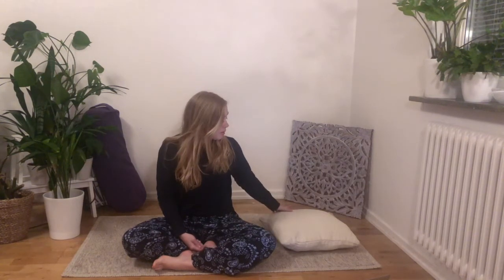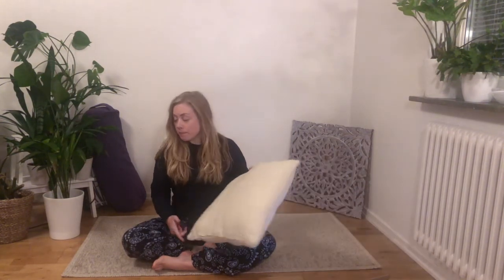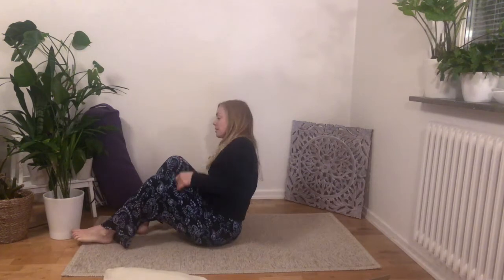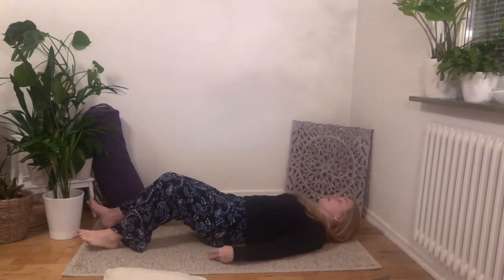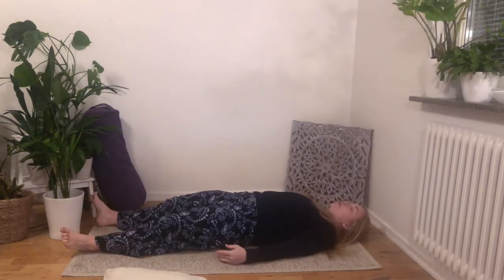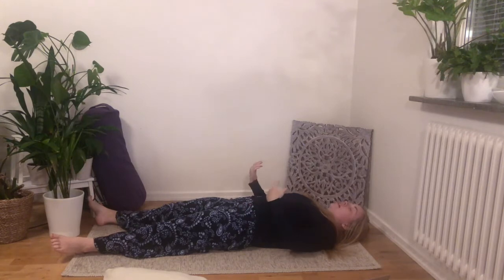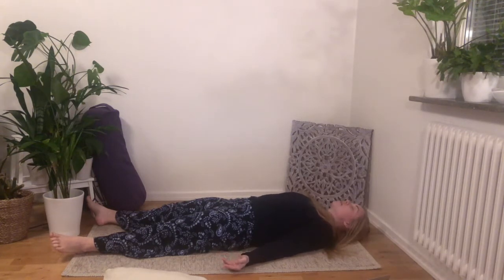20 Minutes Body Scan Meditation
Lie back, get comfortable and relax :) Enjoy this body scan that will encourage you to relax and focus on each part of your body. You can practice this body scan whenever you feel a bit disconnected with your body and your breath.
This meditation is suitable for all levels.